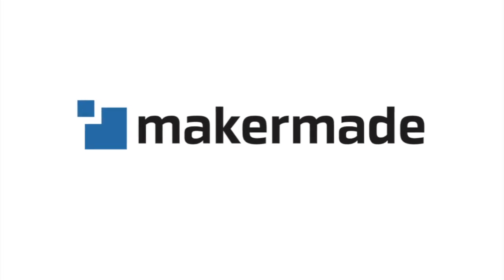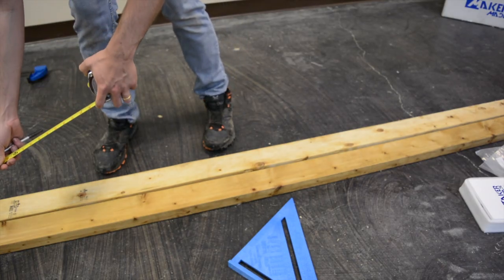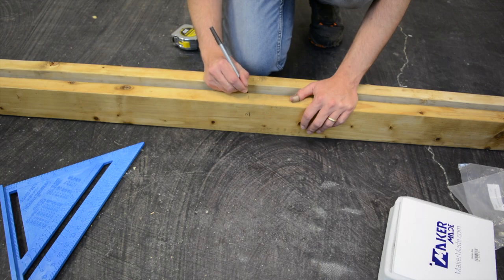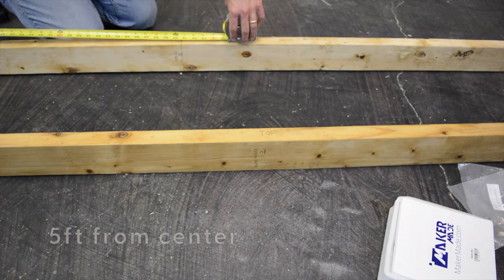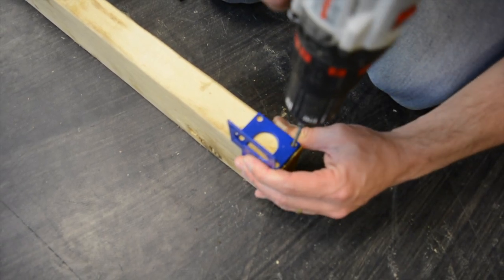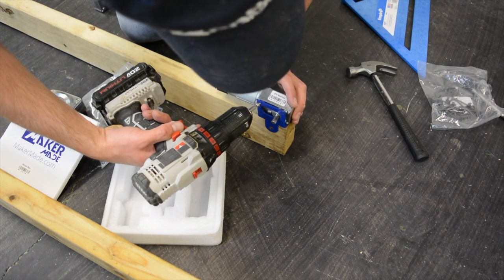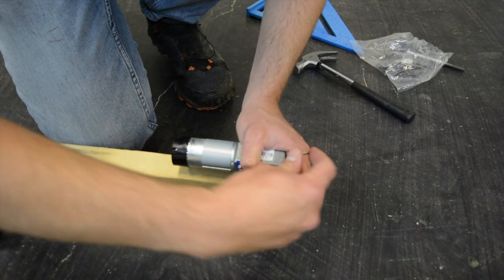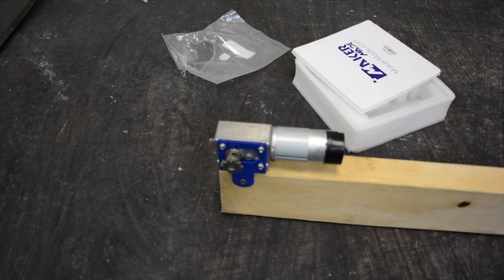Building the Standard Frame Part 2: Attaching the motors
Our video series on how to build the Standard Frame for the MakerMade M2 Automated Cutting Machine.

M2 Resource page, with detailed and complete instructions for each frame type